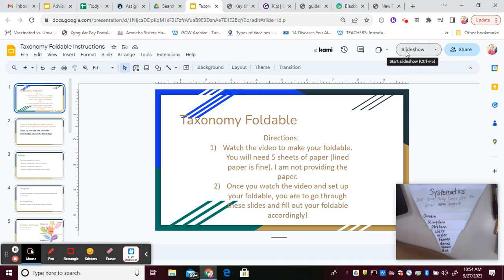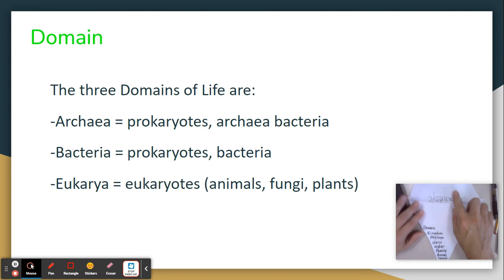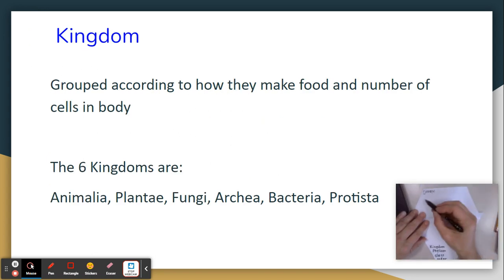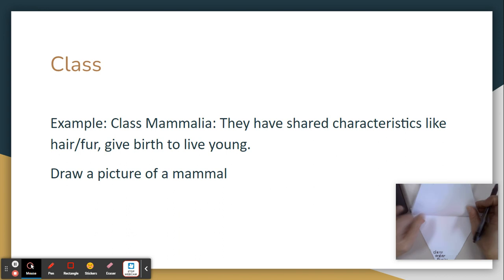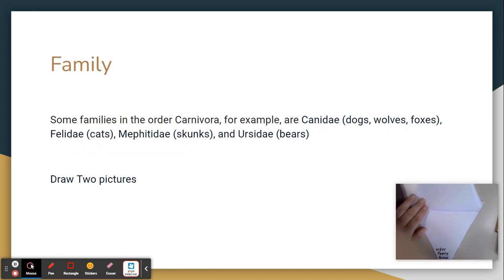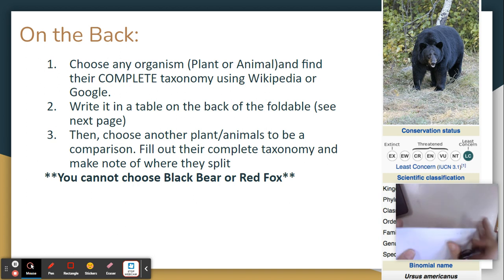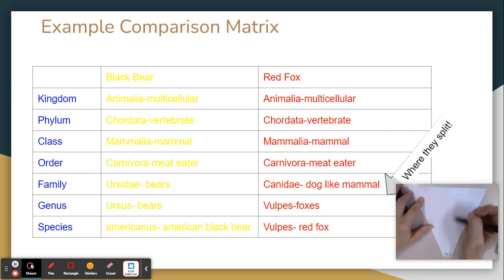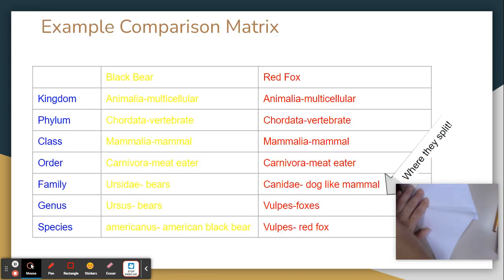Detailed foldable directions